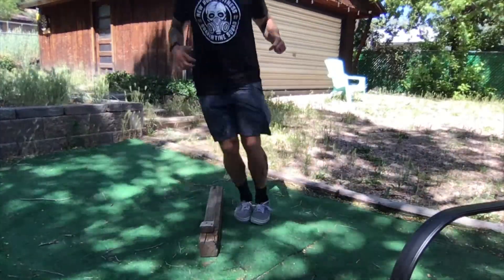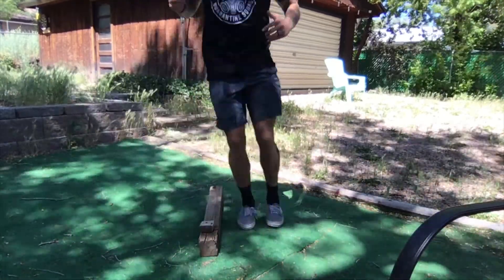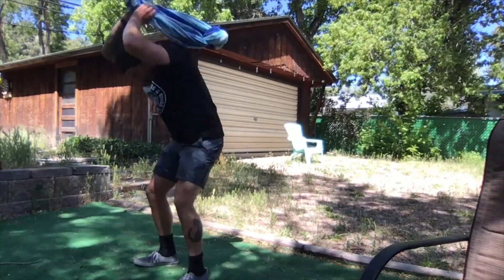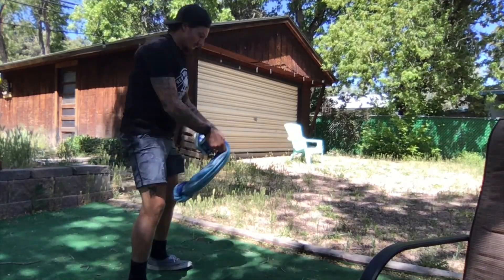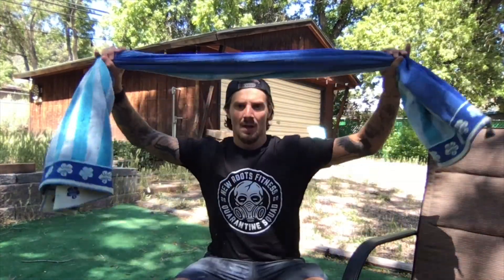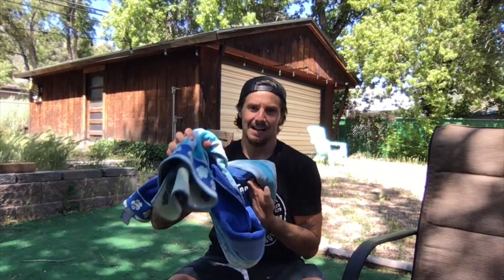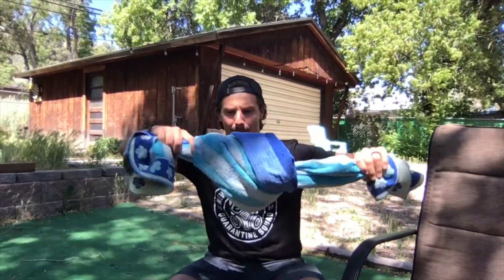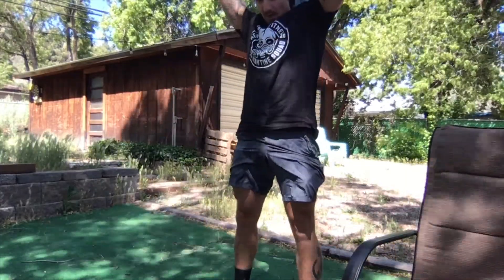GPP 5/19/2020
Today's workout:

 For time, complete:

800m Run

6 rounds:
30 Lateral Jumps
20 Towel Slams
10 Alternating V-Ups

800m Run